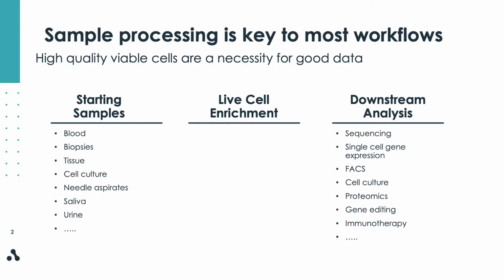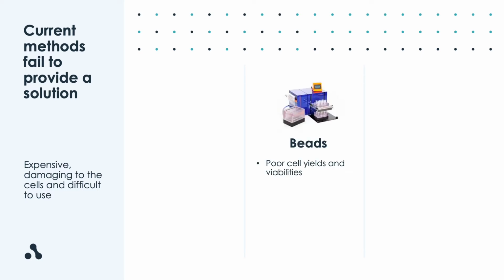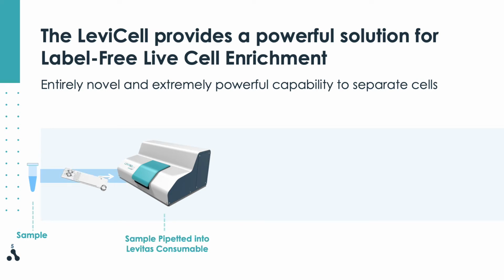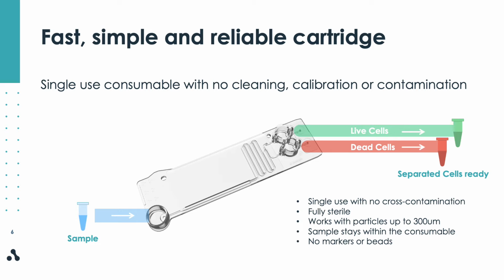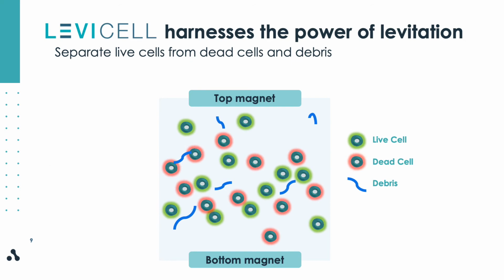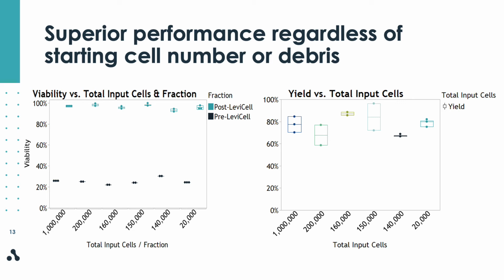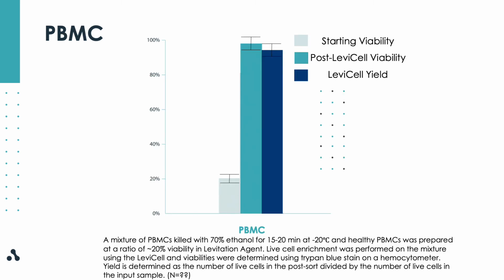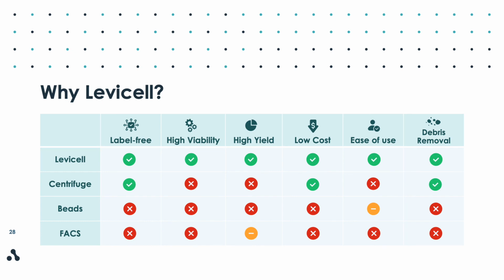LevitasBio Live Cell Enrichment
Brief seminar on the applications and performance of the LeviCell for live-cell enrichment.